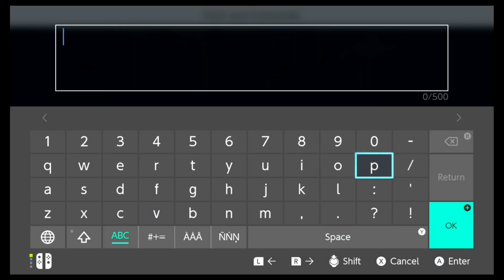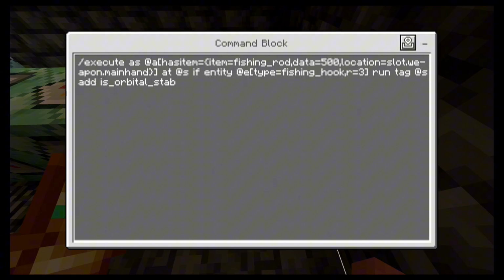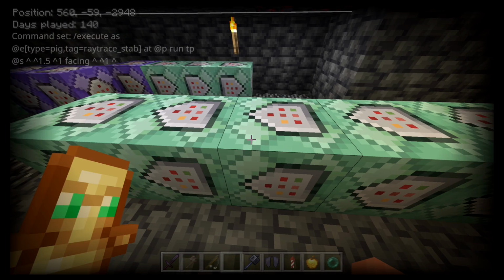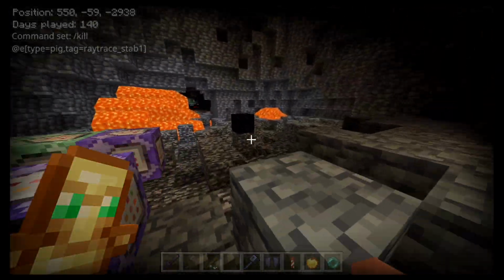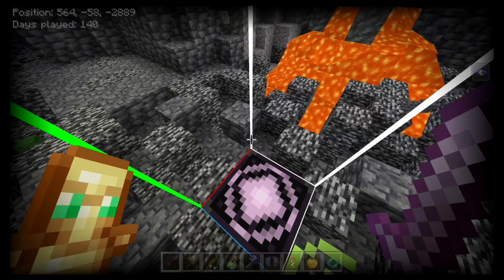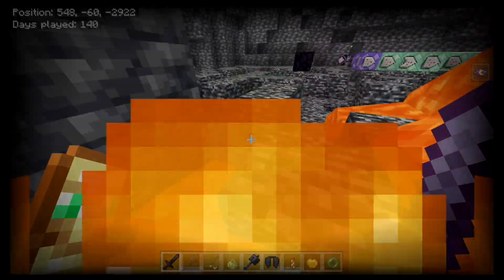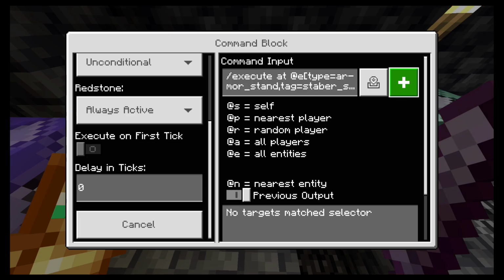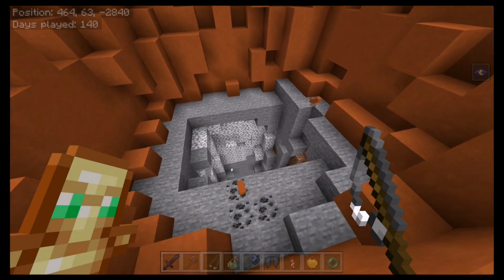I made wemmbu's orbital cannon part 2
second channel @AlexciobicExtraYT

commands coming later but thanks for checking.